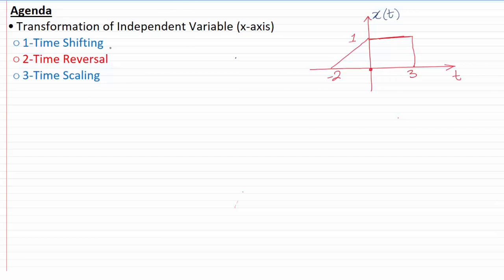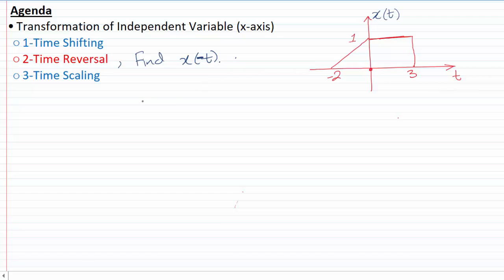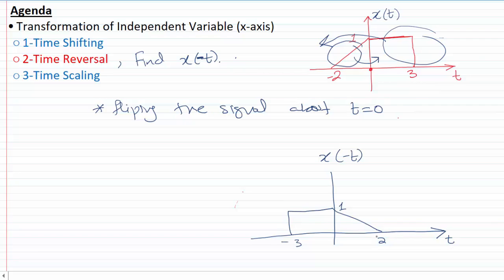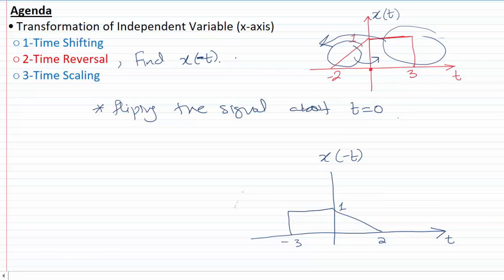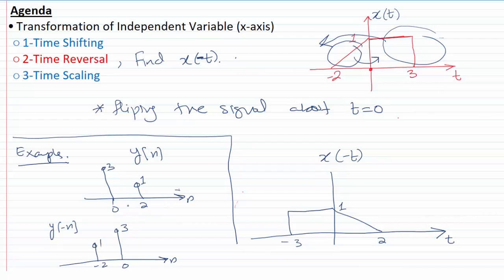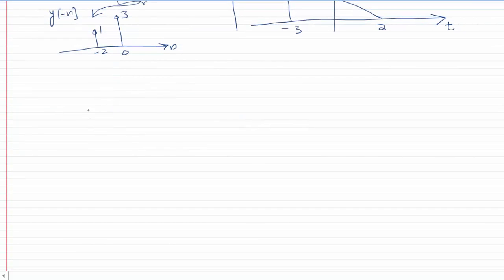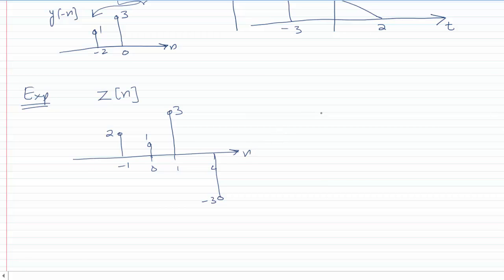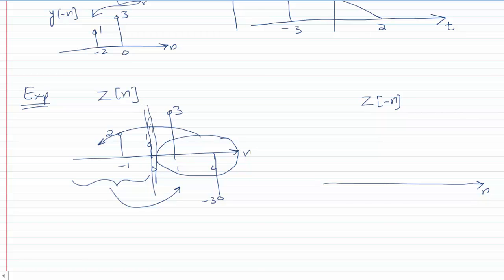5- Signals and Systems: Transformation of Independent Variable -- Time Reversal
5- Signals and Systems: Transformation of Independent Variable -- Time Reversal

Other related videos coming soon. So hang in there :)